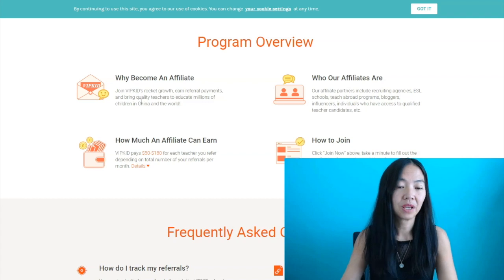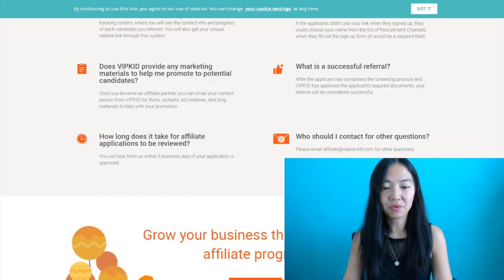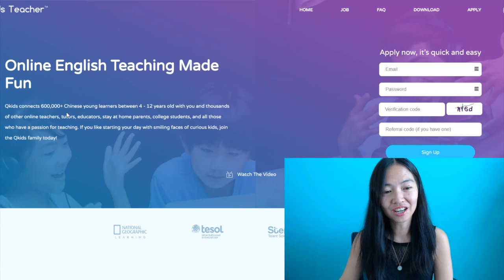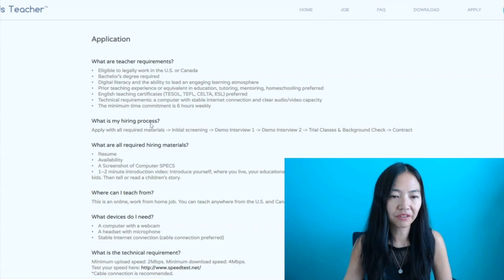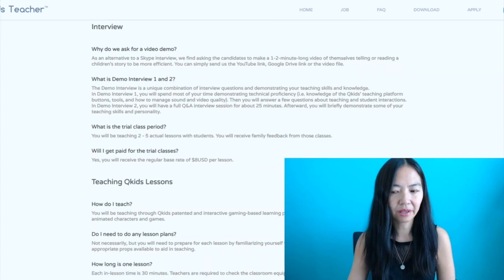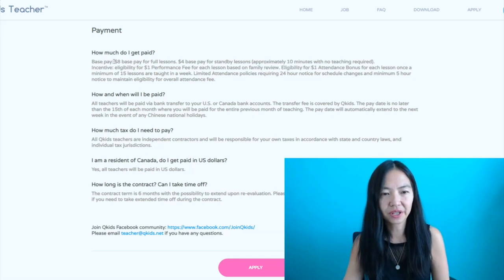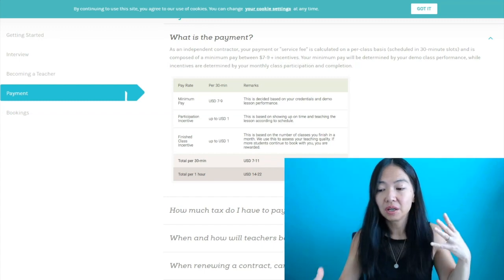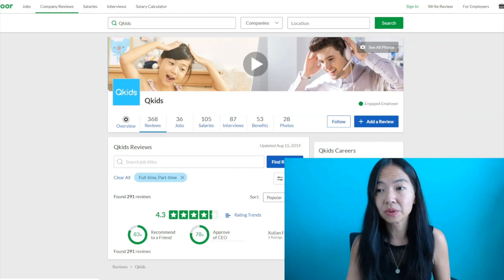🔥 Earn Up To $22 Per Hr - Hot Work From Home Jobs! Start Today!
This video shows you how to up to $22 per hour from the comfort of your own home and this is one of the best work from home jobs out there!

The sites I show you in my video are great to pursue your love for teaching from home by teaching kids in China how to speak English.  The companies provide you with the curriculum and you can concentrate on being your best self for the children.

However, you are still trading time for money using this method to earn online, so use it to make some money so you can invest it in yourself to learn the high income online skills it takes to generate you multiple passive income streams and make significantly more money in the long run.

The company I’ve partnered with is perfect for beginners because they really hold you by the hand as they give you a coach to talk to on the phone!

You’ll never feel lost with a personal advisor to call, as well, you’ll have an engagement community you can depend on for support.  Their support doesn’t stop there, they really offer a lot of value.

You’ll be learning how to make BIG money on online and even get your first sale in 15 days! (I did it in 8 days, proof

Making BIG money online is the best and has changed my life and the lives of my family, but I couldn’t have done it without the proper training and guidance, you’ll learn to build it properly step by step and with the support YOU need!

So join me and invest in YOURSELF today!

See you on there!
Grace

My own results and results I show of others are not typical, and the results of others are not verified by me.  Your results will vary and there is no guarantee that you will earn any money using the techniques and ideas mentioned in this video. Your level of success in attaining the results claimed in this video will require hard-work, experience, and knowledge. We have taken reasonable steps to ensure that the information on this video is accurate, but we cannot represent that the website(s) mentioned in this video are free from errors. You expressly agree not to rely upon any information contained in this video.